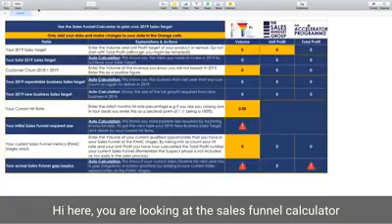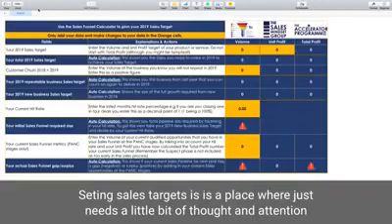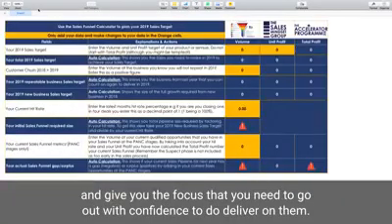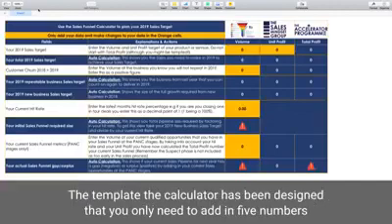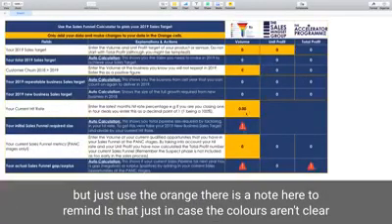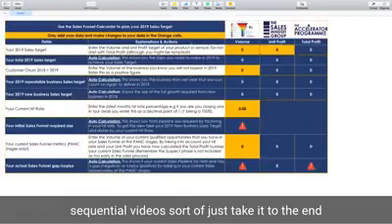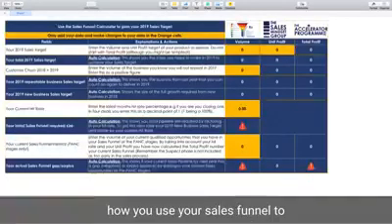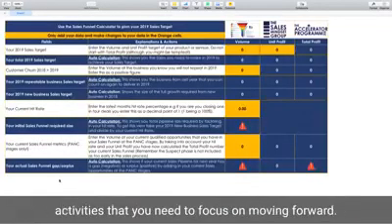Help Setting And Beating Your Sales Target